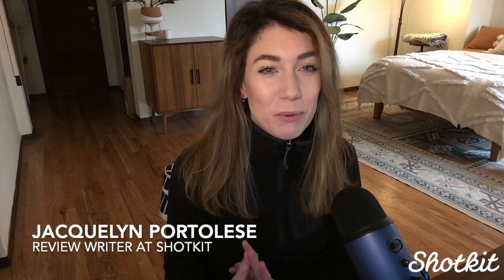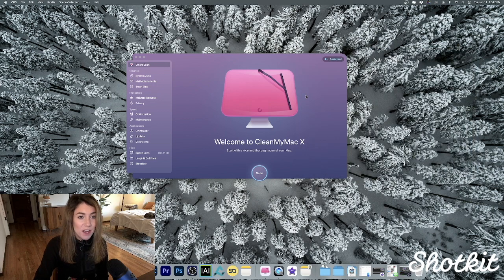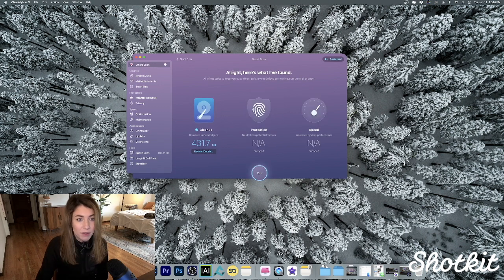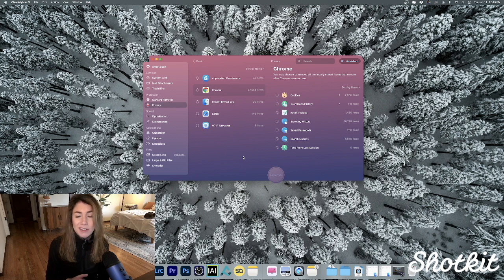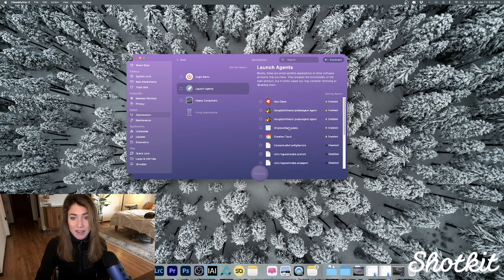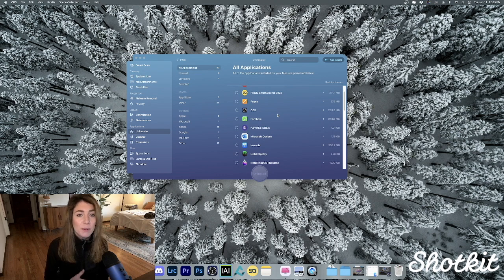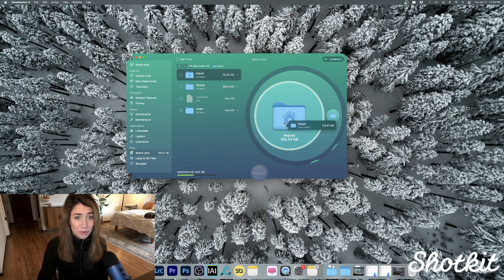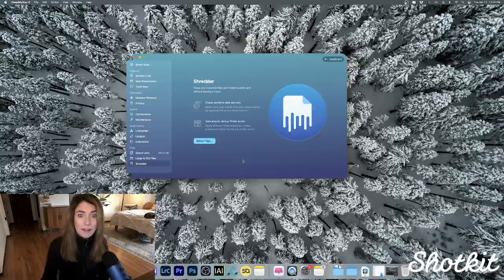CleanMyMac X Review by a PRO Photographer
😍 How to Save 10% on CleanMyMac X:

1.

4. Then, when the prices are reduced, you can select the license and proceed with the payment.

CleanMyMac X is a powerful Mac utility which helps you give your computer a spring clean. You can find and delete unnecessary hidden files which might be clogging up your hard drive, uninstall tricky apps, free up RAM, deal with malware and so much more.

In this CleanMyMac X review, watch as a professional photographer walks you through all the key features and why they're so useful for any daily Mac user.